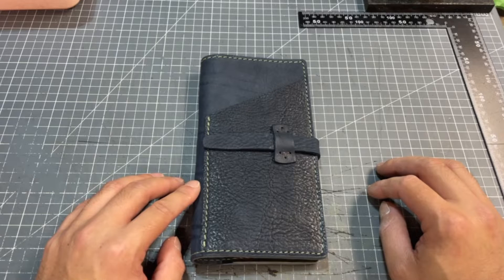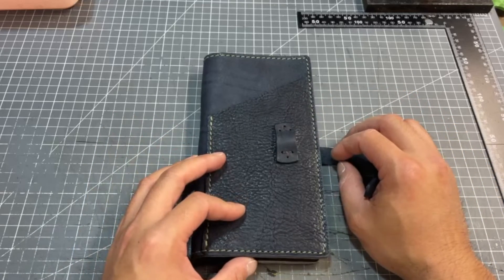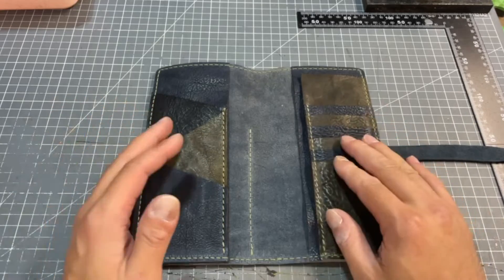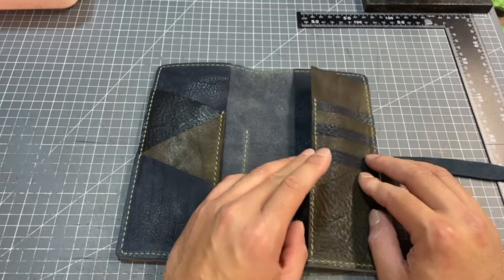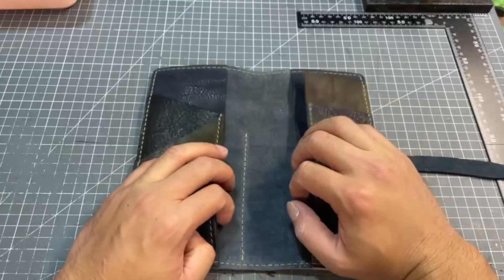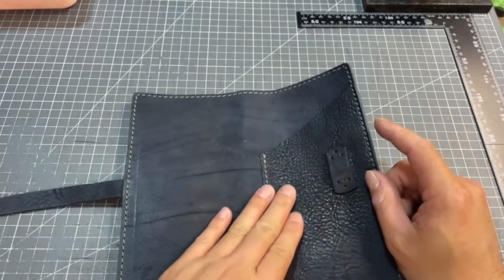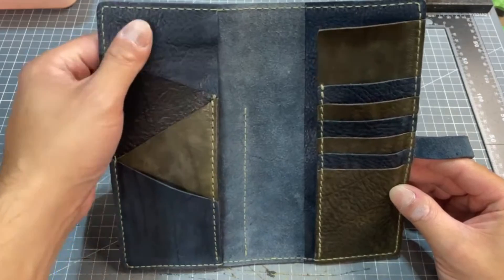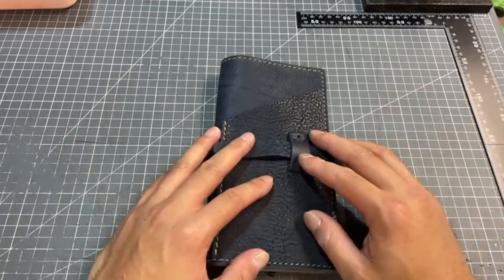【🎥Work Vlog】 Isabel weeks cover, Hobonichi Weeks Size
Guys , here is a first video about the Isabel edition to combine with the hobo weeks cover, the coming up 2022 , you have the brand new options for your hobonichi or  mega weeks notebooks cover, and the leathers could be combine all the different colors you like, let the new cover bring you a colorful 2022!